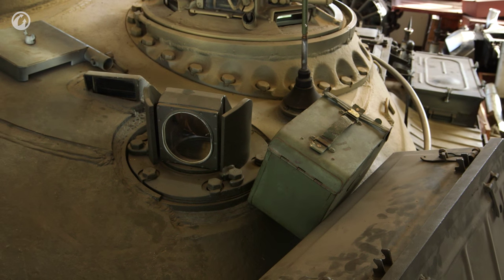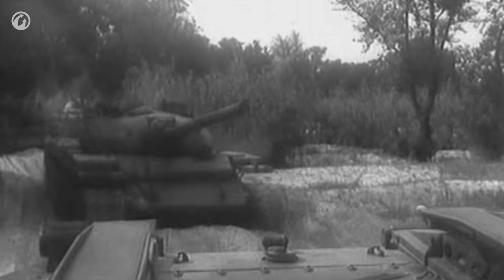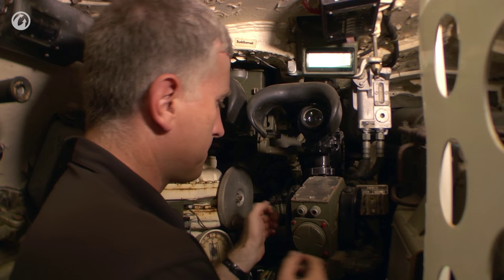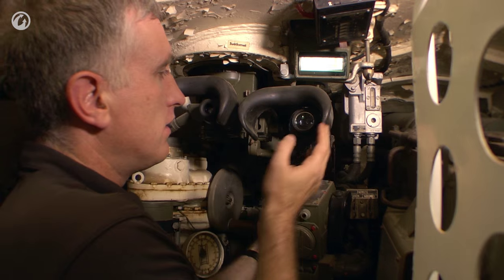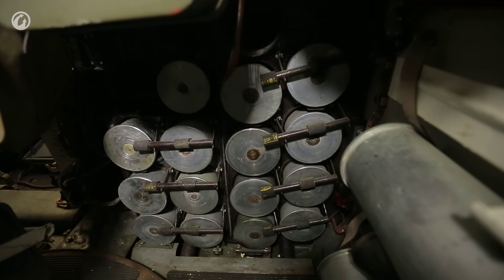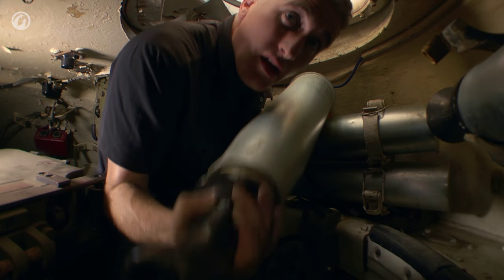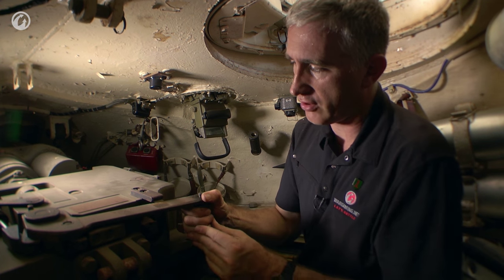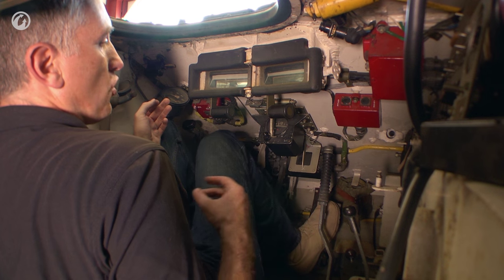Inside the Chieftain's Hatch: T-55A Part 2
In our new episode, Nicholas Moran continues his tour of the T-55A. This time he talks about the crew positions and tank interior. What danger does the rotating turret platform pose? What's unusual about firing the canon? What was difficult for the loader? Why is there a fuel tank in front of the ammunition storage? Watch this video to find the answers!